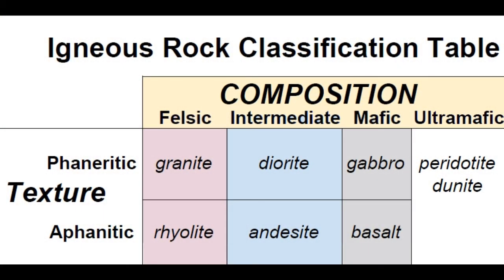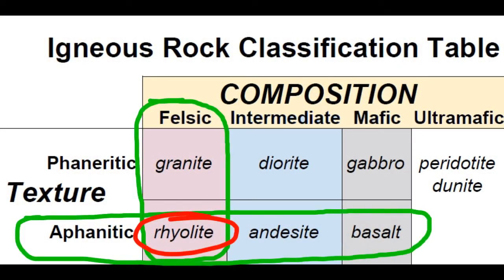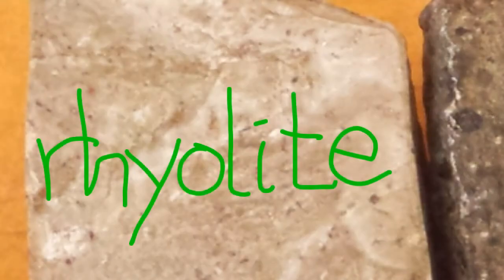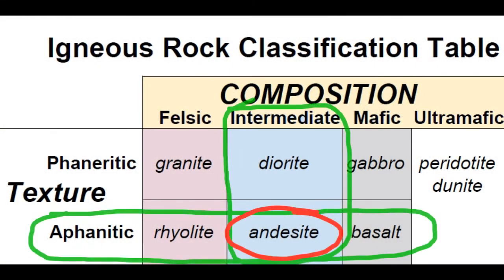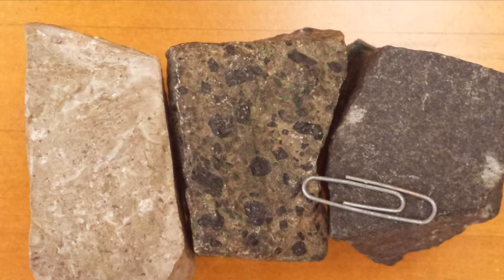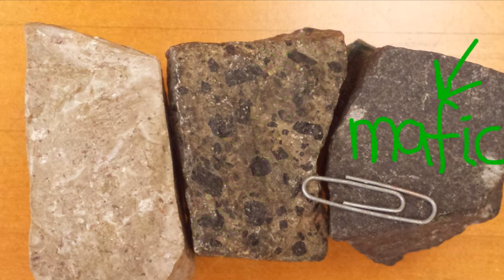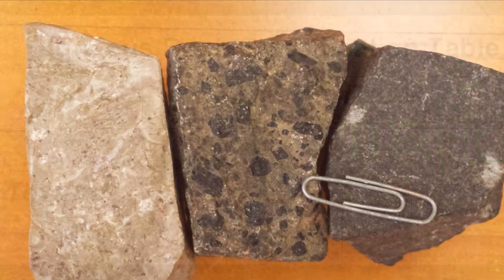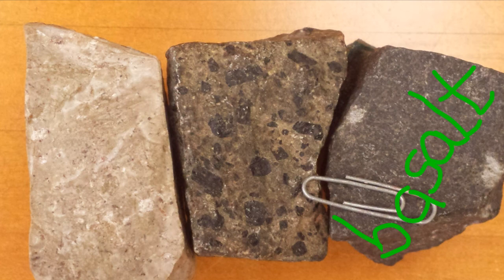IgnRx-How to Observe and Name Fine-grained Igneous Rock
What properties should I observe in fine-grained igneous rock? How do I use texture and color in a classification table for determining the name of a fine-textured igneous rock?

This video series contains teaching and learning methods for identifying common igneous rocks. Suitable for pre-lab, in-lab, or post-lab student instruction in geology, geoscience, or earth science education.

02 IgRx ID aphanitics 1280x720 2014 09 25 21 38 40